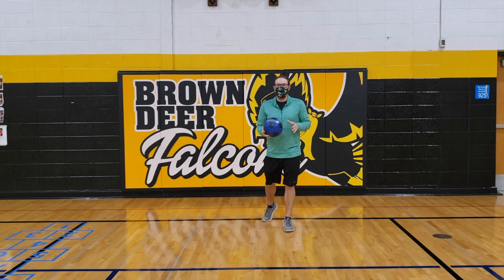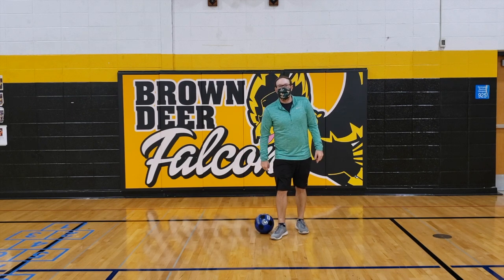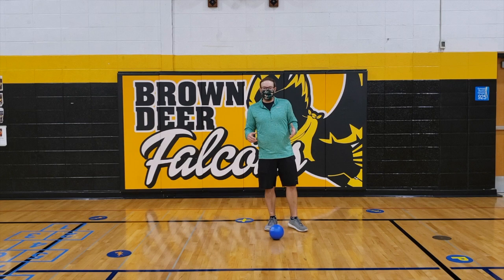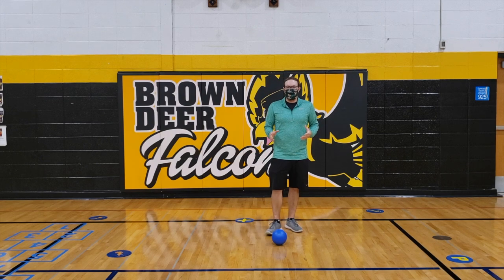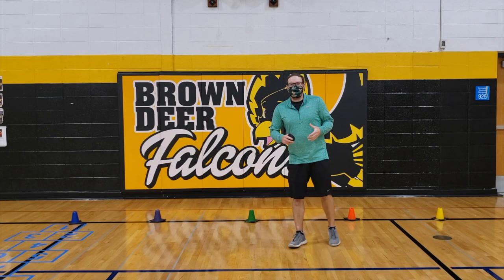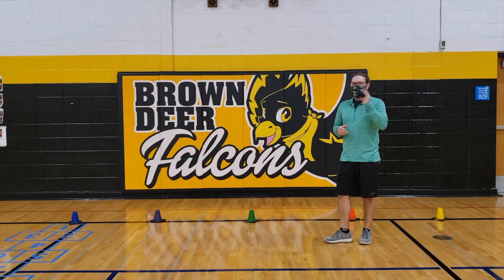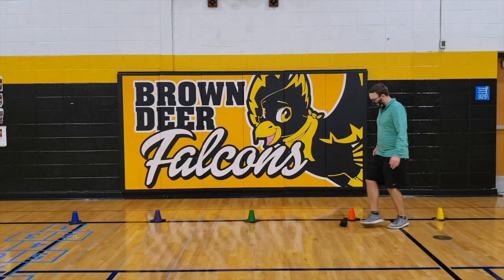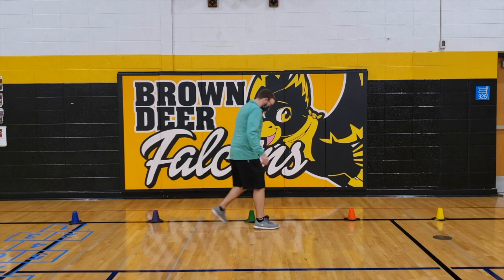Soccer Skills Week #2 (K-2nd grade)